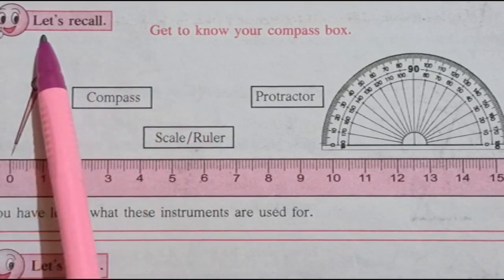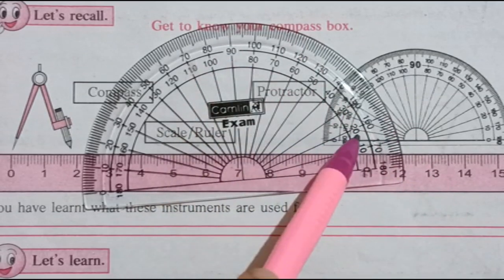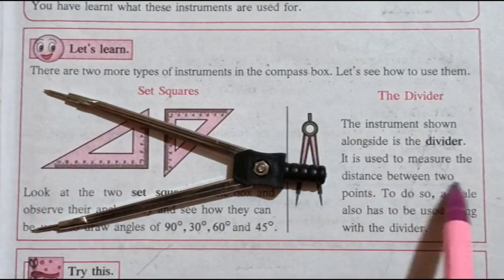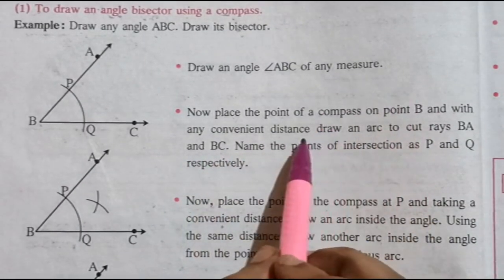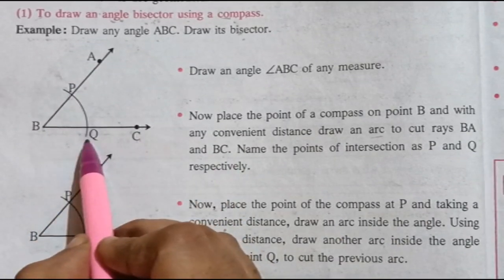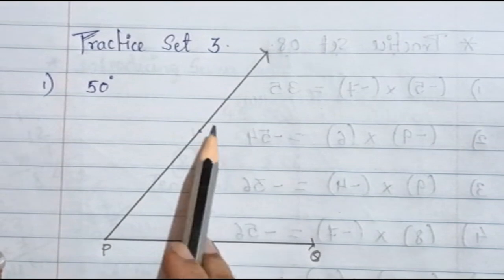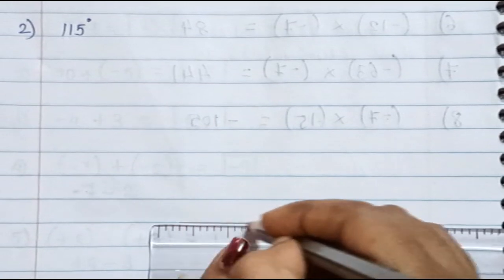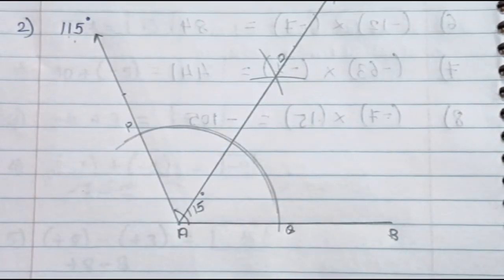03 JULY MATHS 10 O'CLOCK